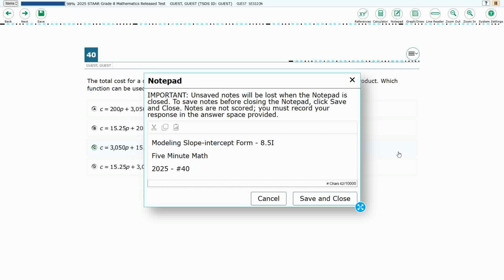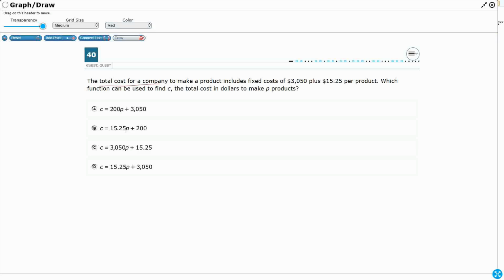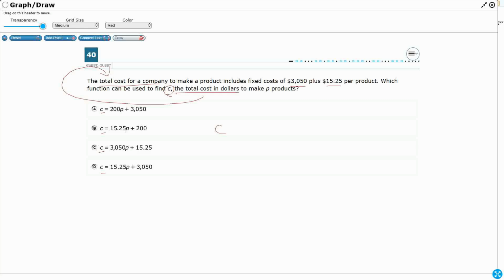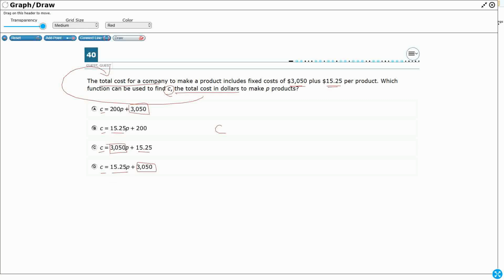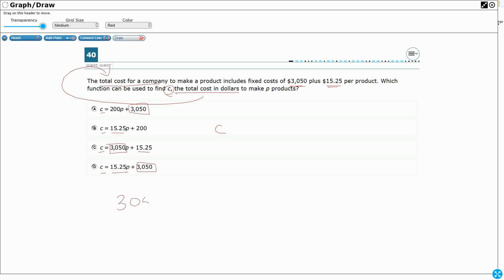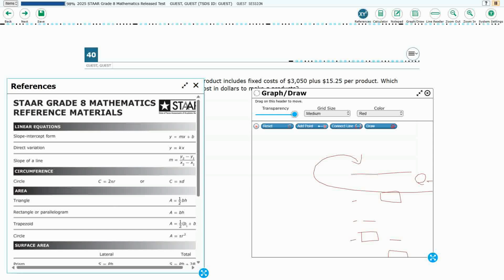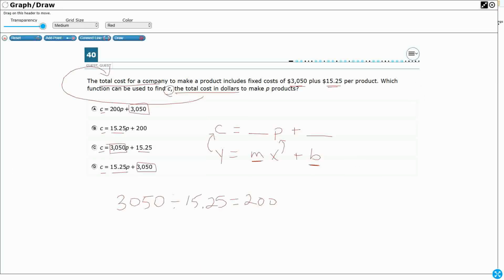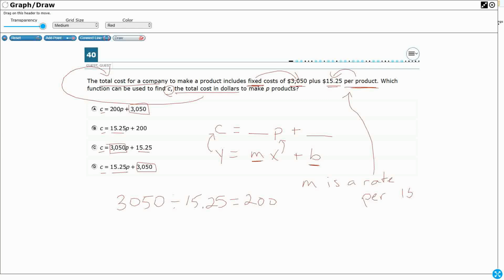8th Grade STAAR Practice Modeling Slope-intercept Form (8.5I - #21)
Practice writing an equation in the form y = mx + b to model a linear relationship between two quantities using verbal, numerical, tabular, and graphical representations with a test item from the 2025 STAAR test (#40 - 8.5I)